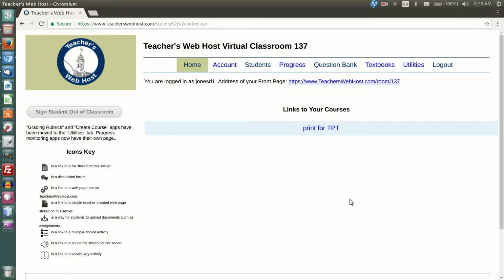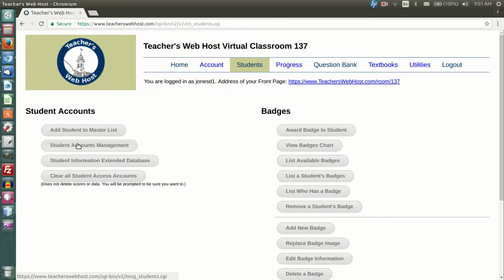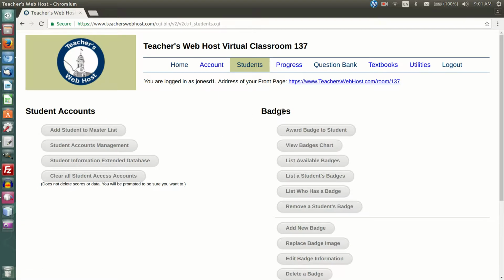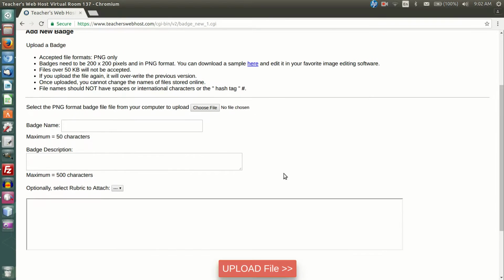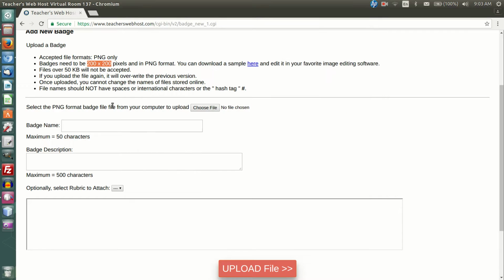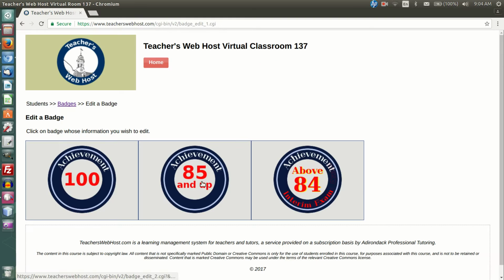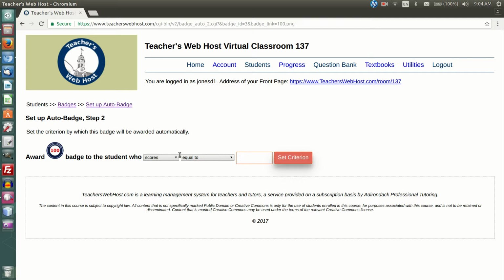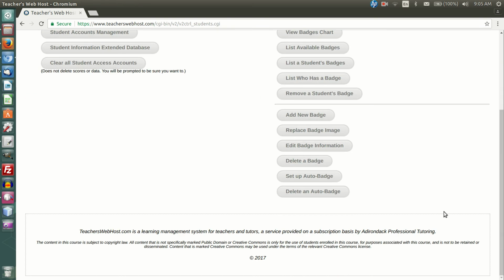Digital Badges Management (part 1 of 2)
TeachersWebHost.com has efficient tools for managing a system of classroom badges. Badges are used like merit badges seen in the Scouts. They can award achievement, grant special permission to badge holders, certify a qualification, and even be used in behavior modification systems.